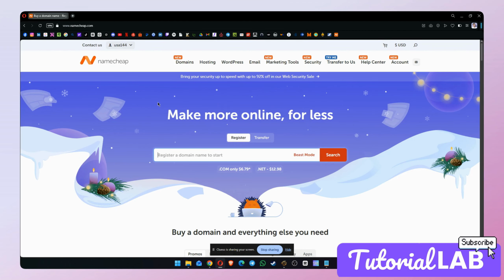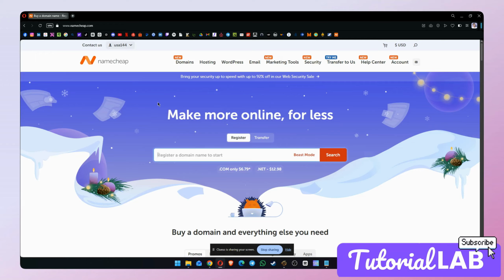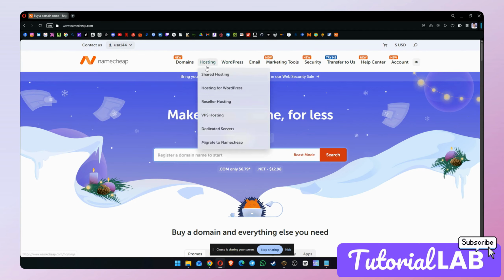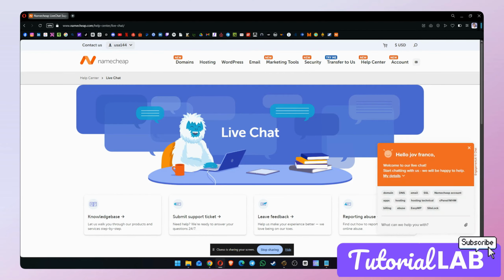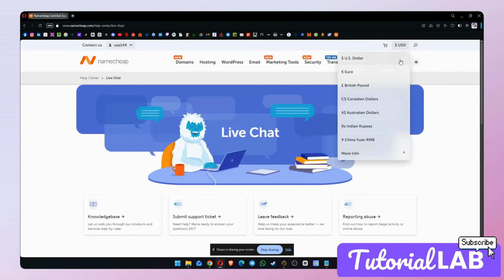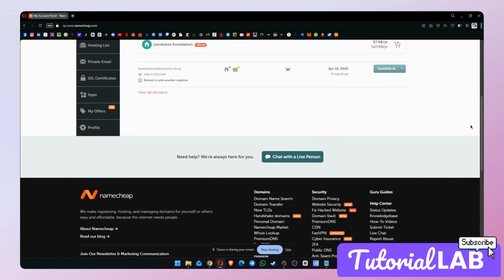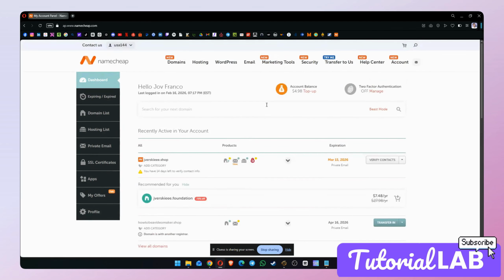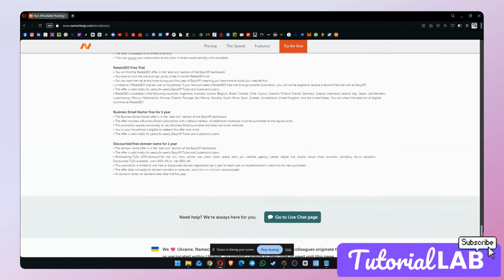How To Chat On Namecheap (Step By Step)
How To Chat On Namecheap

Hello everyone! Need help from support quickly? In this video, "How To Chat On Namecheap", I’ll guide you step by step on how to contact their support team using live chat. If you’ve been searching for "namecheap live chat" or wondering how to "chat on namecheap" directly from your account, this beginner-friendly tutorial will show you exactly where to go.

You’ll learn how to access the support section, start a conversation, and "send message on namecheap" through the official chat feature. I’ll also share tips on what information to prepare before starting the chat so you can resolve your issue faster and more efficiently.

By the end of this tutorial, you’ll confidently know how to connect with Namecheap support via live chat whenever you need assistance.